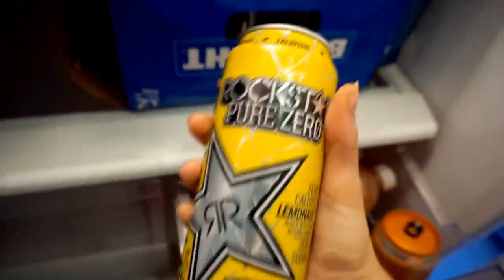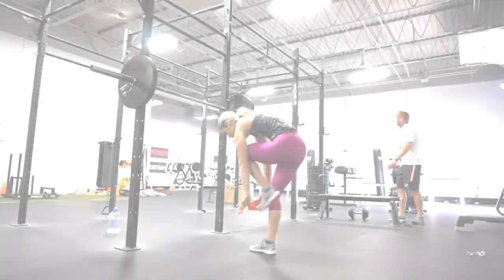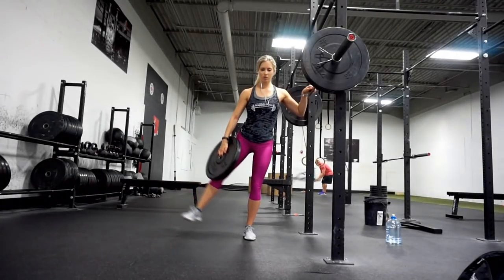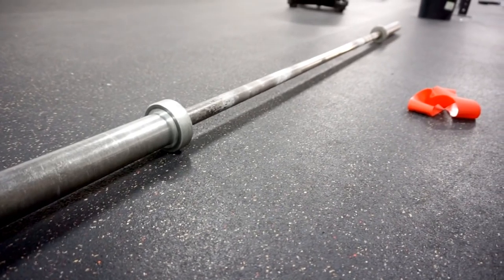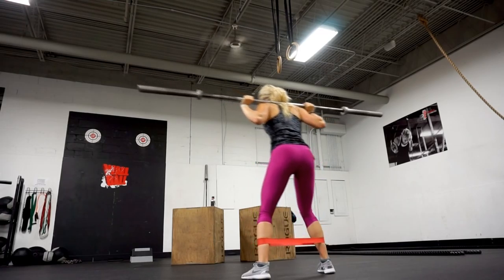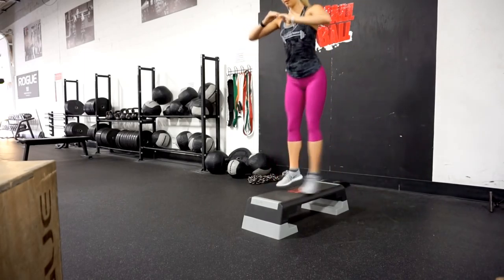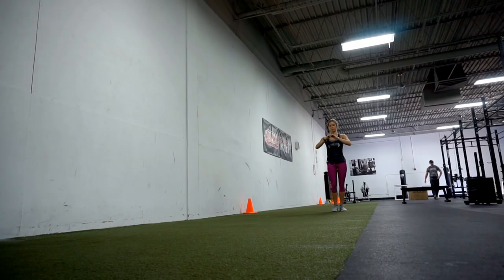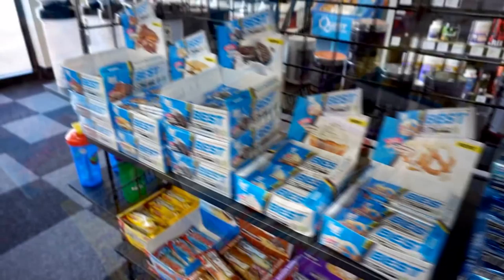Sculpting that SIDE BOOTY/ Intuitive Tracking?/ Building a Pro Physique EP4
For macro coaching and workout plans make sure you check out my site and I'll be happy to help you reach your goals.

My codes
Lenny and Larry's
$10 off $50+ order, code: 10AMB50, $20 off $100+